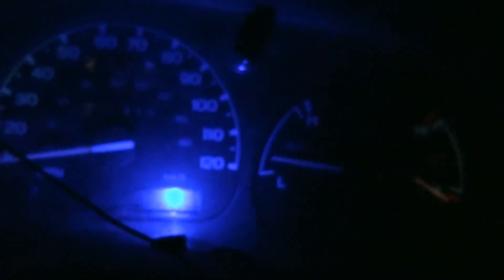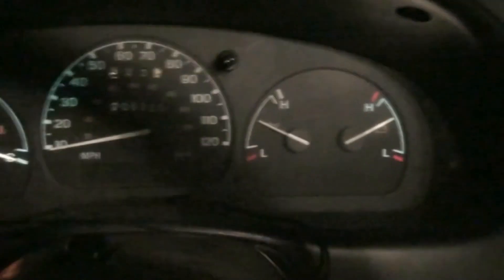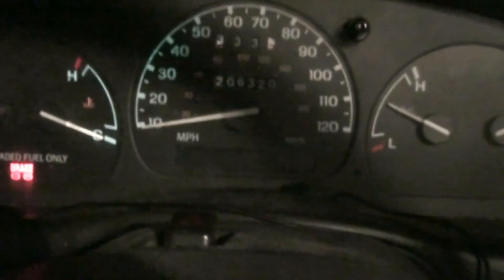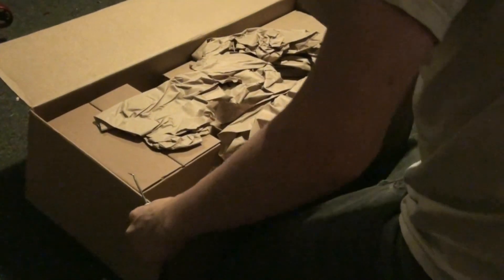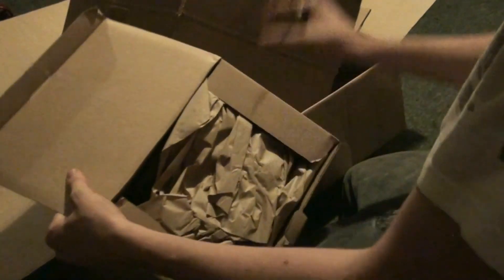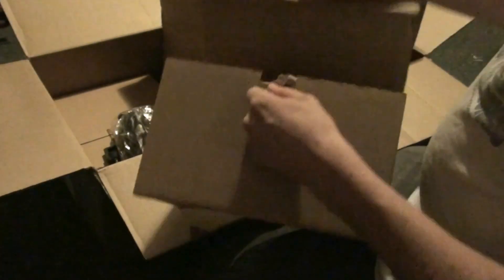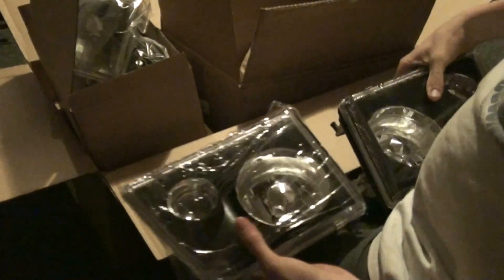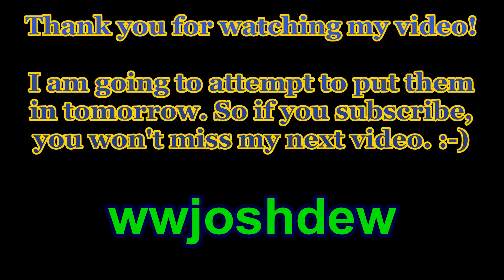Ford Ranger Headlights Arrived!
This video shows me unboxing the headlights I bought for my truck. My headlights don't seem that bright and you see why in this video. Plus my truck got "bumped" out of gear (I ALWAYS set the emergency brake since that happened) and my blinker busted when it ran into. But it's ok! I have some new headlights. Now I just need to replace my front bumper and I will have a pretty good looking truck! THAT I OWN! No payments, no title loan, nothing. It's pretty awesome!

I am gonna try and put them in tomorrow. I don't know if I will make a HOW TO video, because I don't know how to and I will be learning as I go. BUT I WILL make a video of what they look like after they are on my truck! I am very excited! And the lights were 50 bucks on ebay!

And I ALMOST bought some 48 dollar headlight bulbs from Walmart! But they guy recommended waiting until AFTER I receive the new headlights to see if  it makes them a lot brighter than they currently are.

If you read this far, thank you! You are awesome! Do you mind doing me a HUGE favor and clicking the "Like" button? It lets me know you are interested in the video and that you like it. If you don't like it, that's fine.